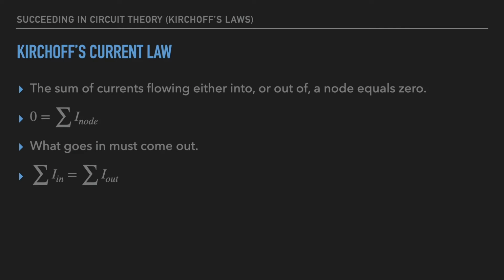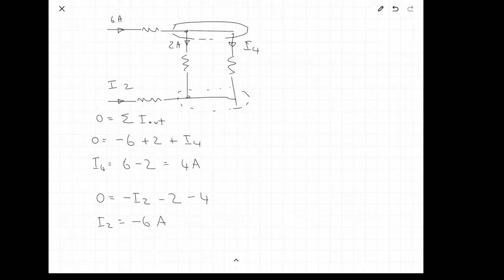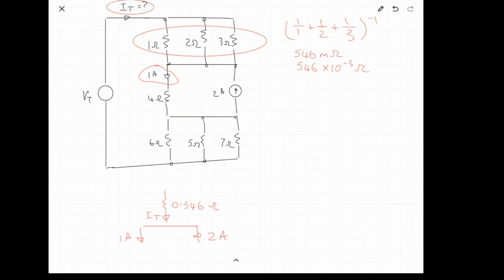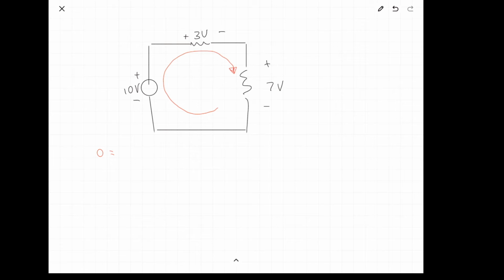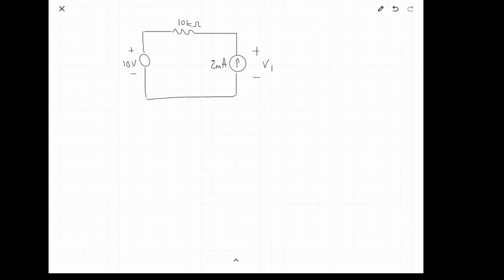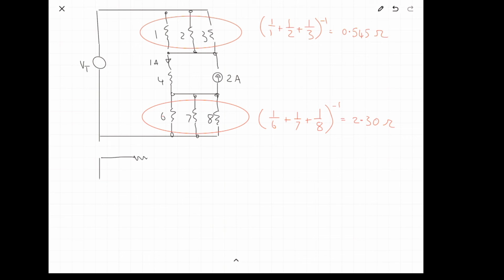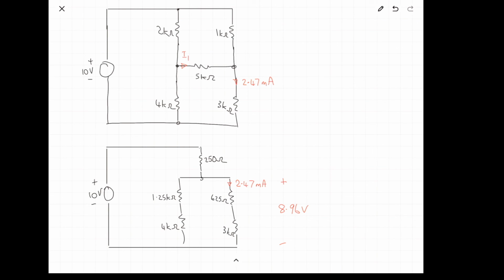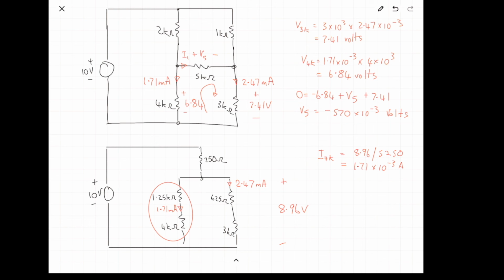Succeeding In Circuit Theory: 3. Kirchoff's Current and Voltage Laws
This third instalment of the "Succeeding in Circuit Theory" series covers the application of Kirchoff's laws. It goes from simple demo circuits through to more complex problems. It finishes with the bridge circuit from the first two videos.